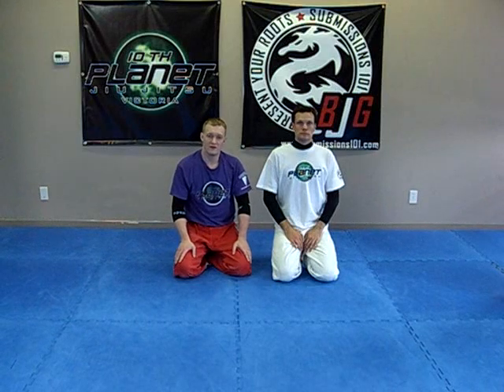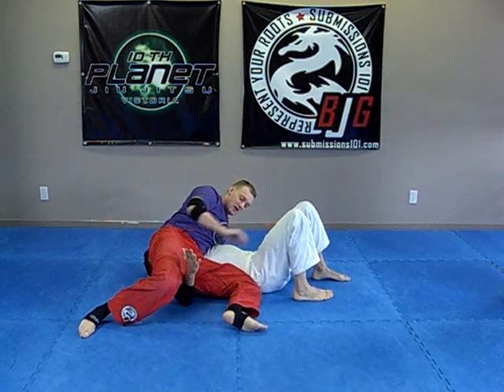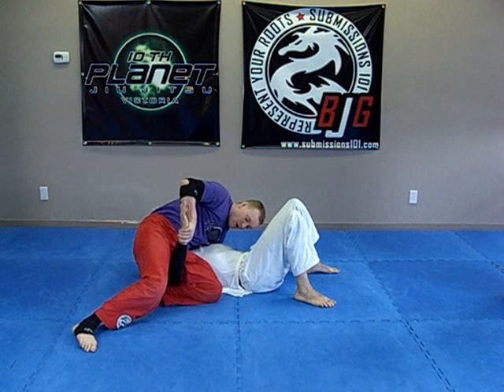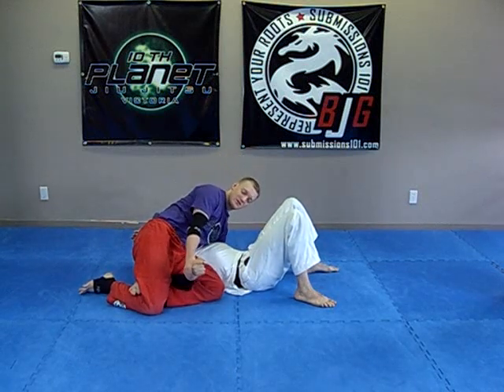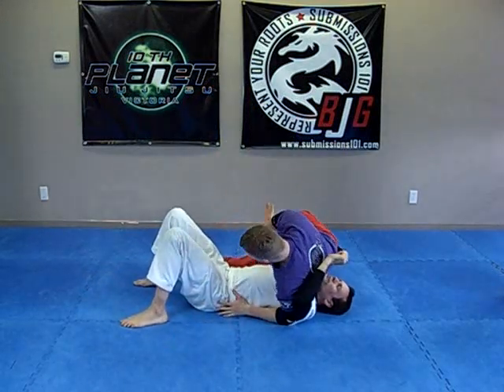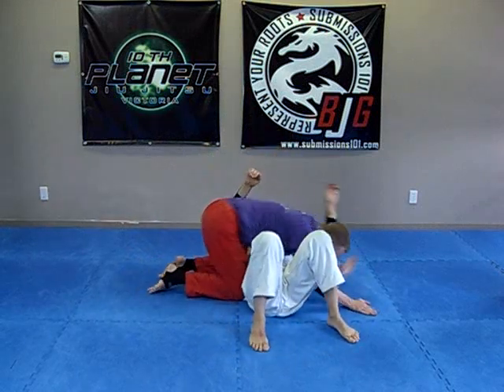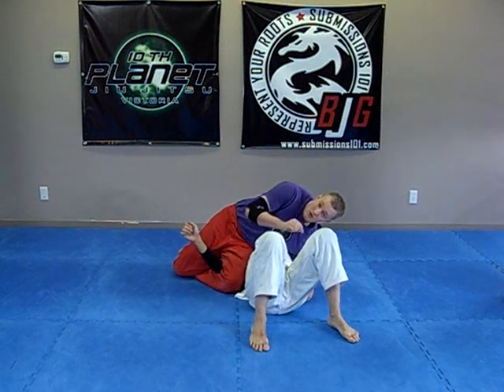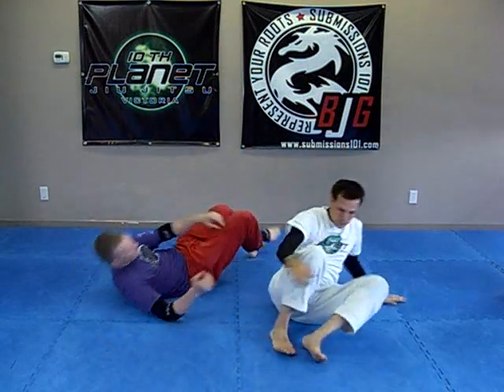Baby Arm from Twister Side Control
The baby arm is basically a straight arm bar from TSC when your opponent puts his arm between your legs in an attempt to lift you off him.